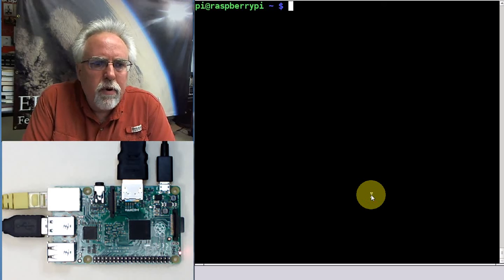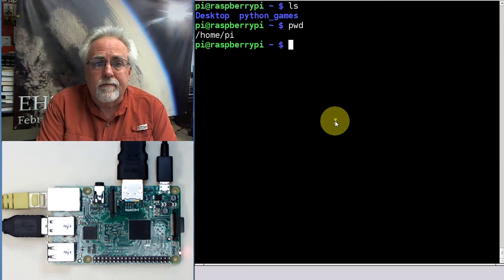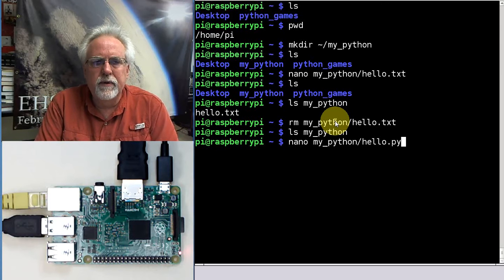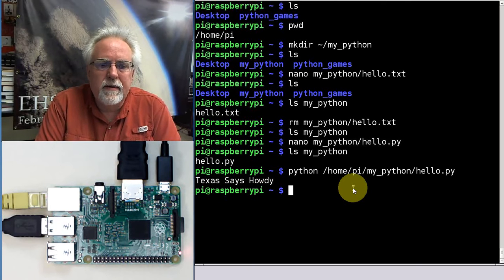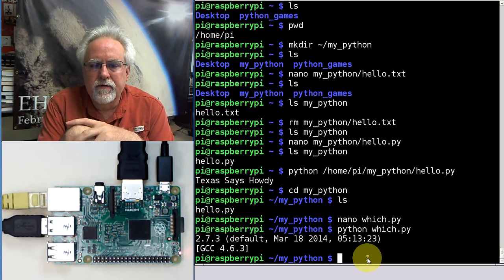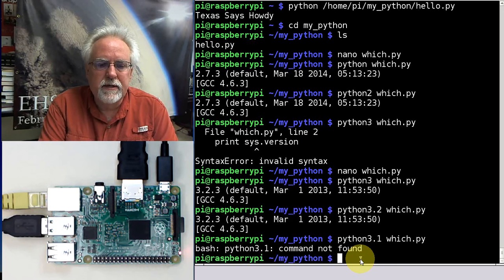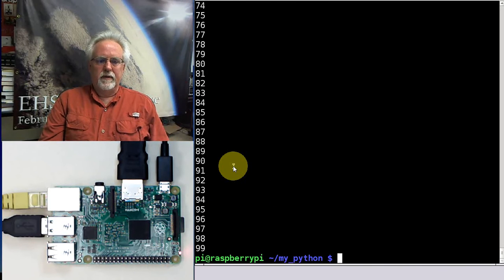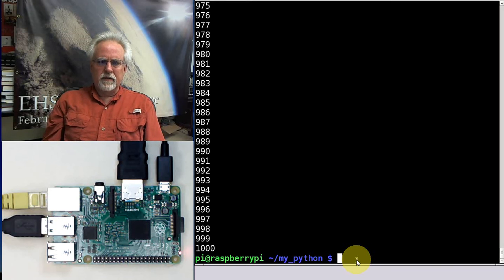Raspberry Pi Linux LESSON 24: Running Python on the Raspberry Pi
In this lesson we show how to run python programs on the raspberry pi. The lesson shows that python comes preinstalled on the py, and we show how to select different versions of Python.